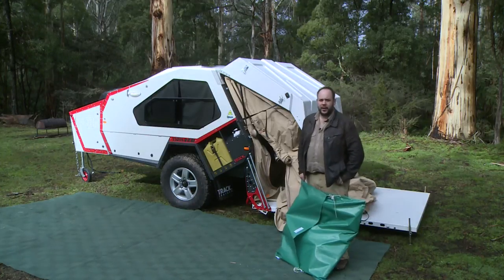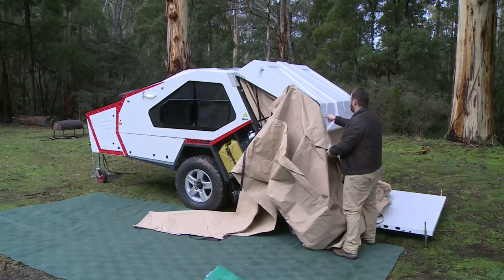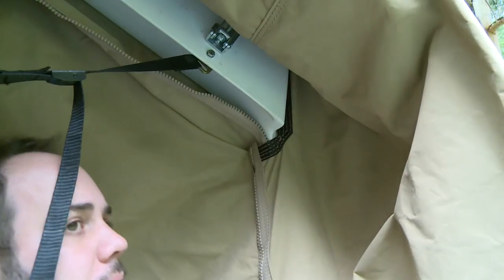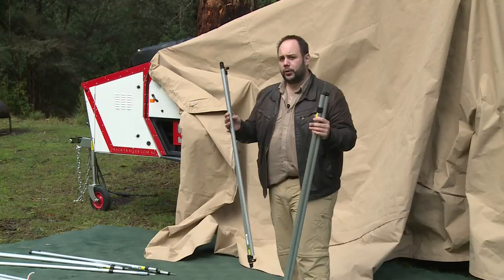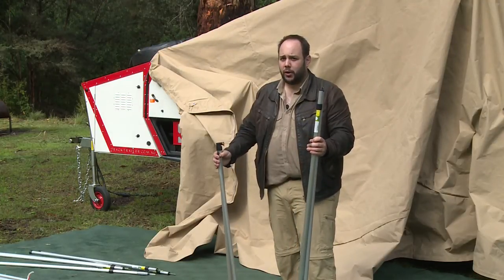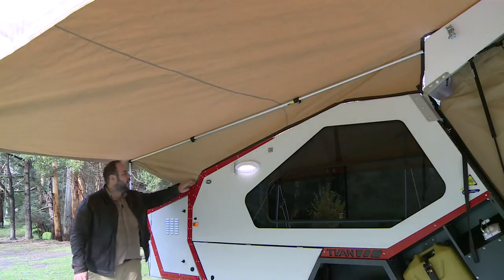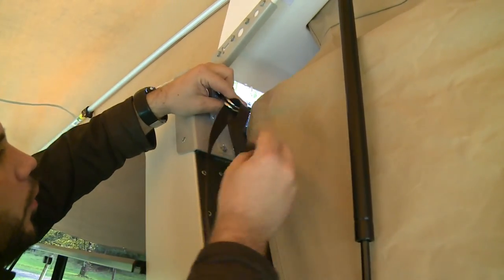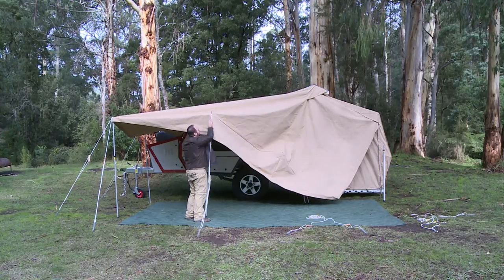Tvan Camper Trailer - Full Annex Setup.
This is an instructional video on how to setup the Full Annex.